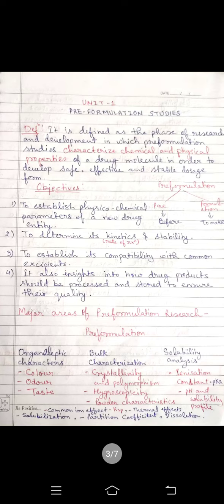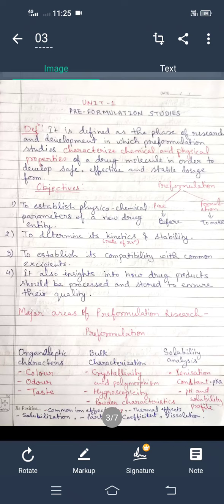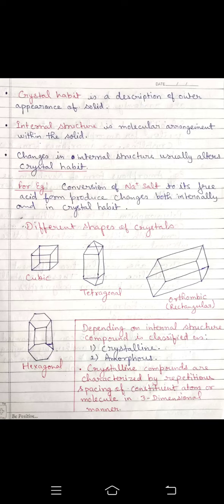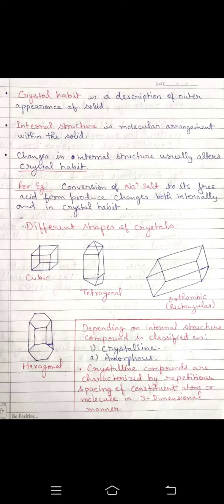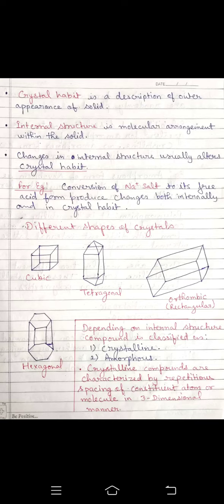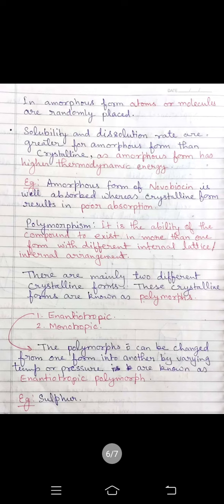Industrial Pharmacy I@the futurian